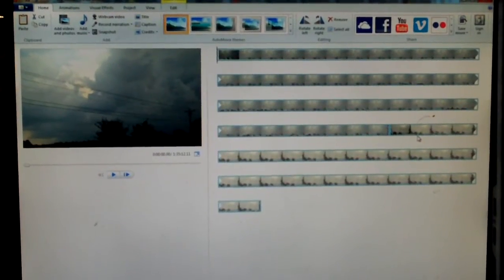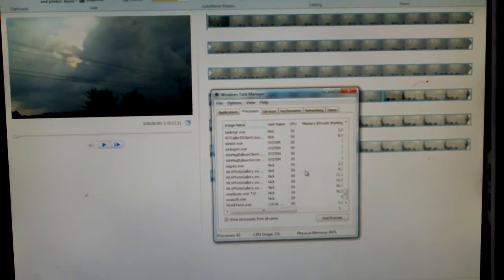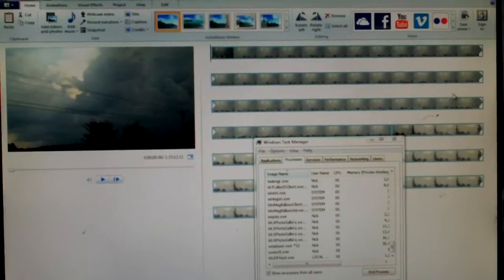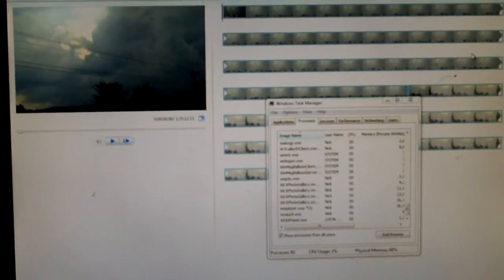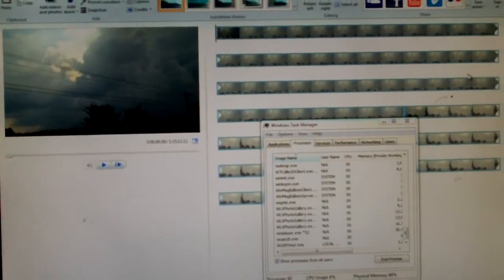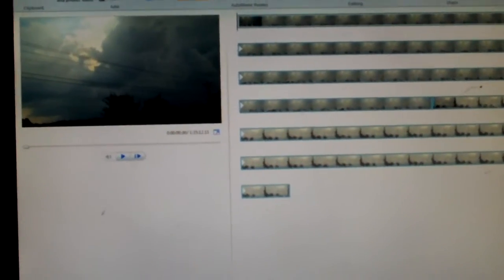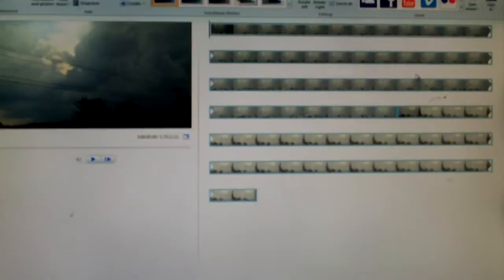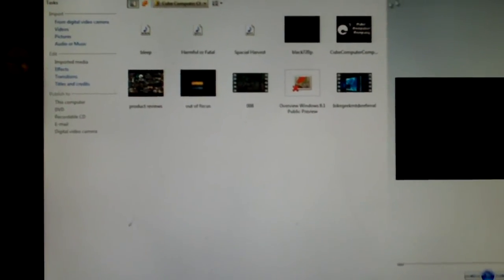How to turn off Preparing Video in Windows Essentials 2012 Movie Maker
Here's how to stop Movie Maker 2012 from not only making you wait for files to "prepare" but to also stop it from filling up your temporary folders with unneeded mp4 duplicates of your original video files. A codec package, such as K-Lite is recommended.

To turn off the Prepare Video function:
1. Click on the File button (blue button next to the Home tab)
2. Click on Options
3. On the left pane of the Options window, click the Advanced tab
4. Uncheck the checkbox next to "Prepare files for faster editing"
5. Click the Ok button to save changes and close the Options window.

When commenting, please remember that comments containing nasty language or harassment directed at someone are not allowed here. This policy is not to stifle criticism or for censorship, rather to keep my channel and it's videos clean for all viewers.